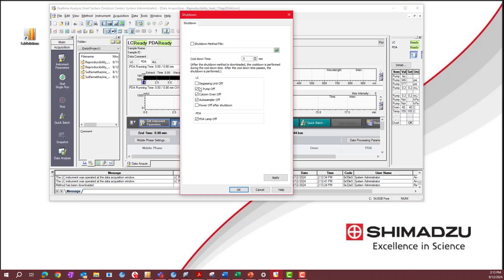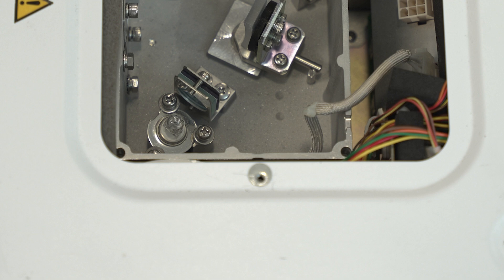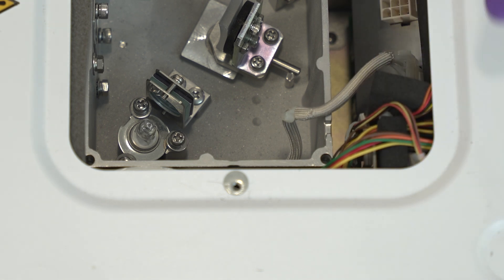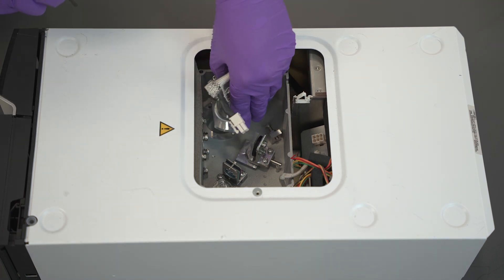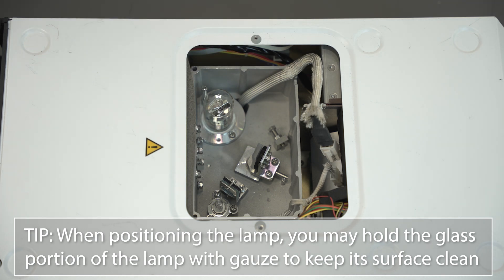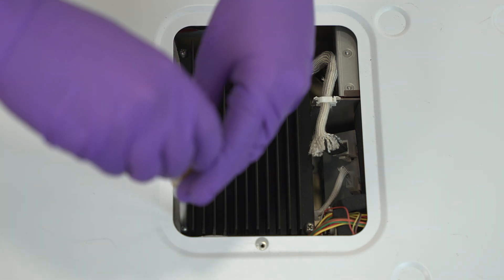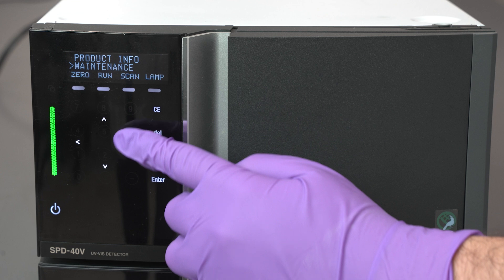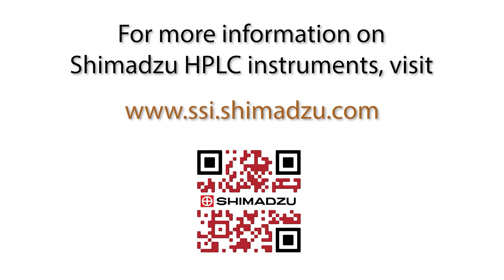How To: Replace the UV-Vis lamp in a SPD-40 and SPD-40V UV/Vis Detector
In this instructional video, an LC Product Specialist at Shimadzu Scientific Instruments explains the process of replacing deuterium and tungsten lamps as part of the preventative maintenance routine for the SPD-40 and SPD-40V UV/Vis Detectors.

This video overviews the importance of lamp maintenance and provides step-by-step instructions and the necessary tools required for the task and provides safety tips to prevent injuries during the procedure. Viewers learn how to secure the lamps properly, reassemble the detector, and reset the lamp operating time.

W (tungsten), V model only: 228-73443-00

0:00- Introduction
0:25- Tools needed
 0:36- Power off instrument
0:52- Access lamp
1:22- Remove the tungsten lamp
1:42- Installation of new tungsten lamp (SPD-40V Only)
2:08- Remove deuterium lamp
2:43- Installation of new deuterium lamp
3:43- Re-Install the lamp cover
4:05- Power on instrument
4:11- Resetting lamp operating time
4:49- Resuming normal operation
4:57- Outro